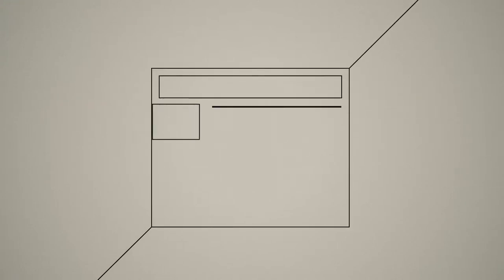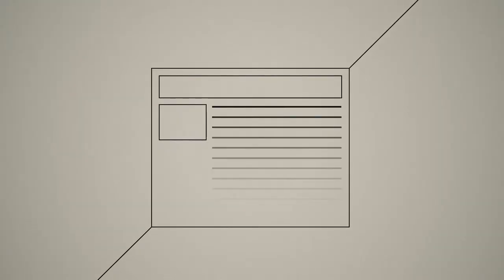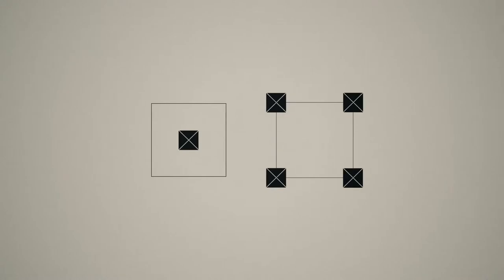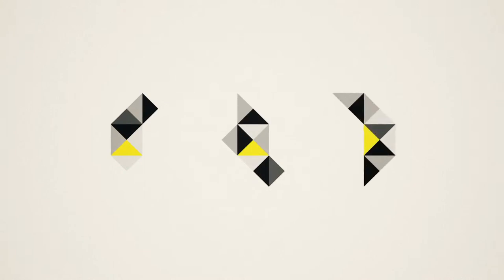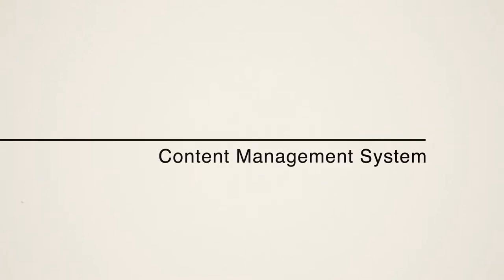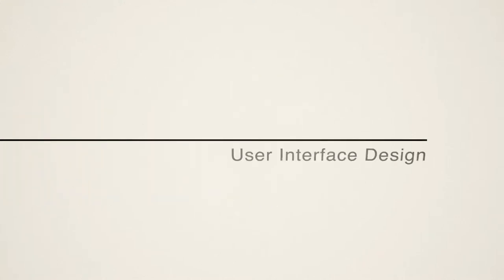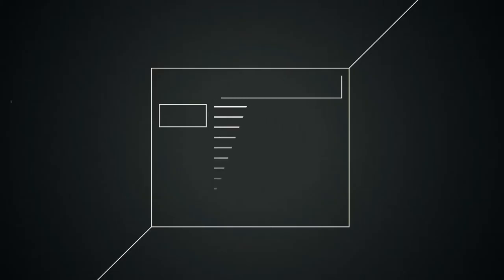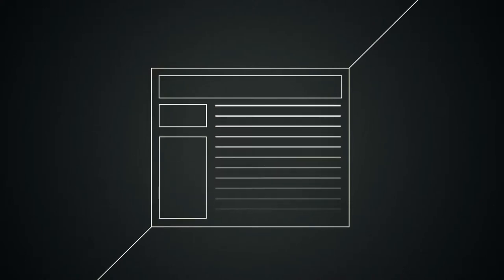Headjam Web + Digital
This video outlines our process of Web + Digital at Headjam HQ. Enjoy!

Web + Digital encompasses a number of disciplines that Headjam undertakes. These include: website, intranet and extranet design and development; user interface design; and application, game and database design and development.

Website Design and Development:
Today's online environment must ensure the customer has a seamless and positive web experience. Headjam's development team create fully-customised websites, selecting the best content management systems (CMS) and tailoring them to our clients' requirements. This includes integration of third party applications and services, e-commerce, unified hosting platforms and enterprise secured solutions.

Intranet Design and Development:
A specially designed intranet allows our clients to share data and communications over a private internal network, simplifying the sharing documents, files and knowledge company-wide. Our custom-built intranets work as a comprehensive version control system, where all internal documents are seamlessly managed. We also have the ability to meet with all of our clients' internal and external audit requirements.

Extranet Design and Development:
An extranet allows users of a website or service to log in to secure online zones that house personal information specific to that user. An example of this use could be an education organisation that uses an extranet for online inductions, tests or to broadcast lectures and classes.

User Interface (UI) Design:
UI Design is the discipline of creating apps, software, games and websites with the focus on the user's experience and interaction. The goal of UI Design is to make the user's interaction as simple and efficient as possible. Graphic design may be utilised to support usability.

Application Design and Development:
This refers to the designing and building of applications for digital devices.

Database Design and Development:
Databases are useful tools in your business, however they require complex planning in order to be effective. Database Design and Development refers to the complex process of custom designing and developing database architecture, taking into account the relationships between the different data elements and the logical structure of the data.

Headjam
Level1, City Arcade
120 Hunter St
Newcastle NSW 2300